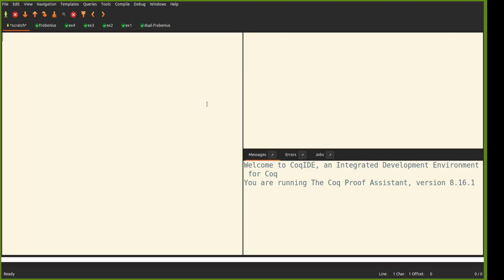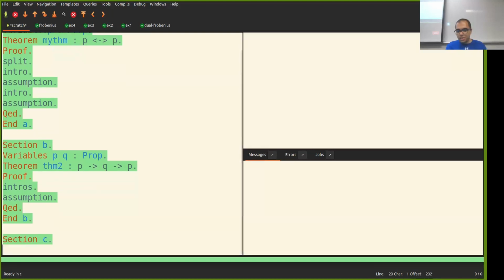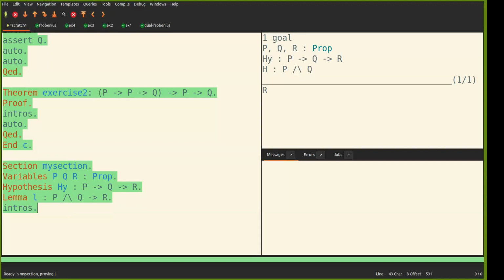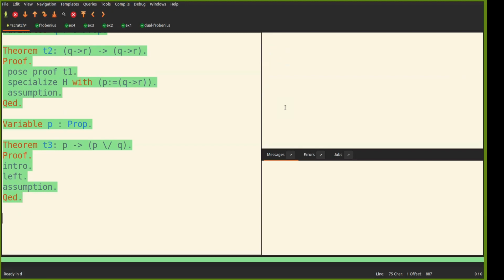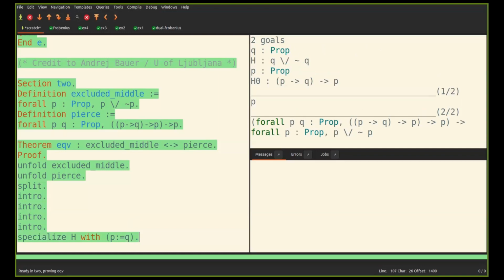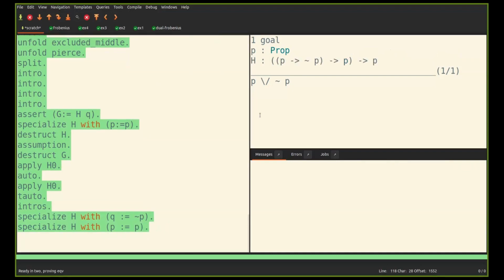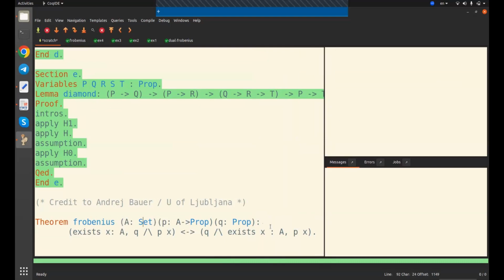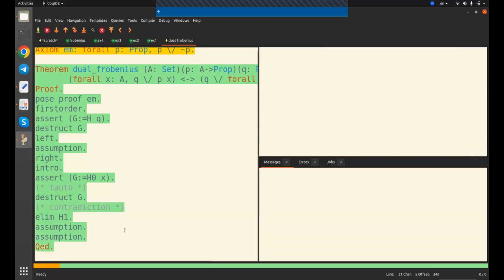Lectures 3 and 4 - Introduction to Coq